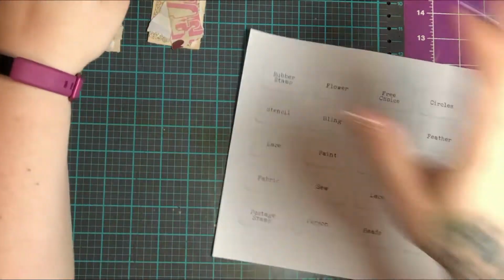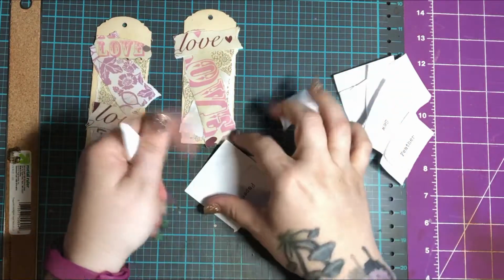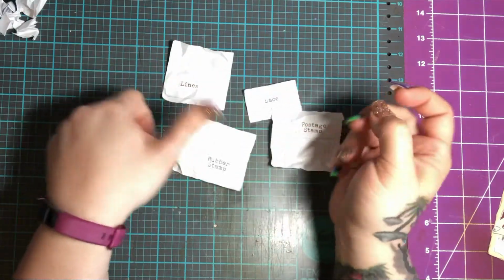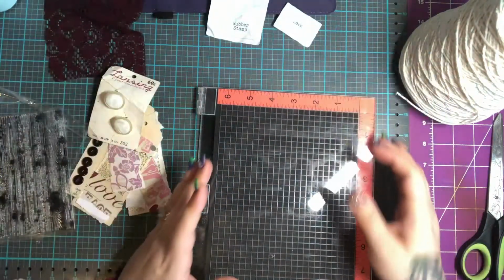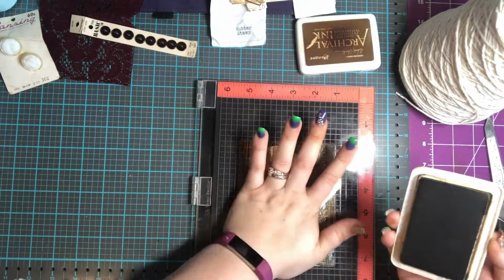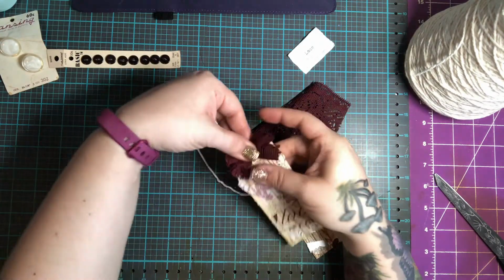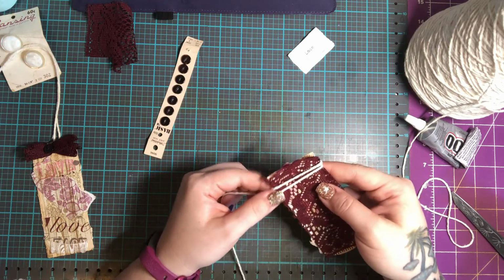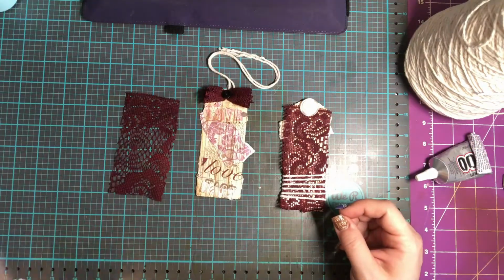The Foxy Crafter's challenge part2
In this part of the challenge, we take our two tags from part one, and add 4 prompts to them. We have 10 minutes to complete the task. Enjoy and happy crafting!!

Journey of Crafting
PMB 245
140 Fletcher Street